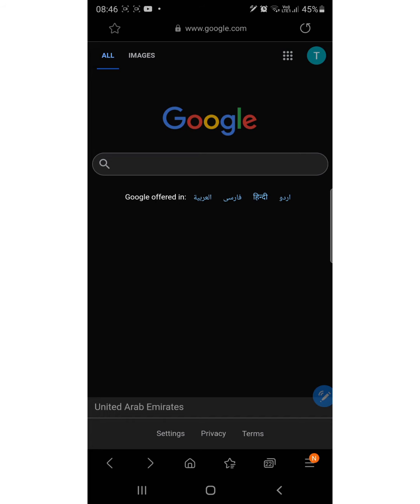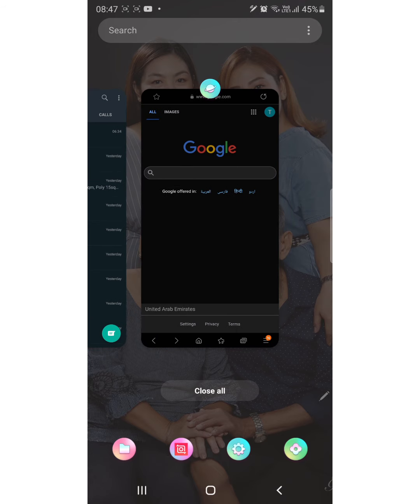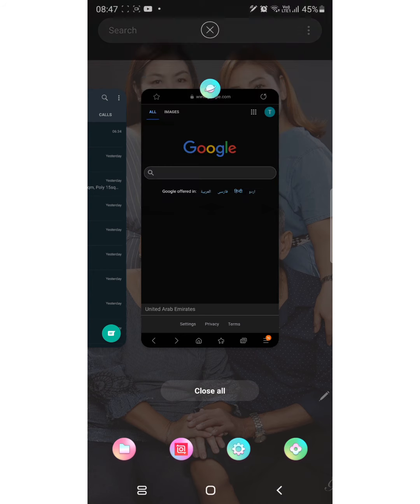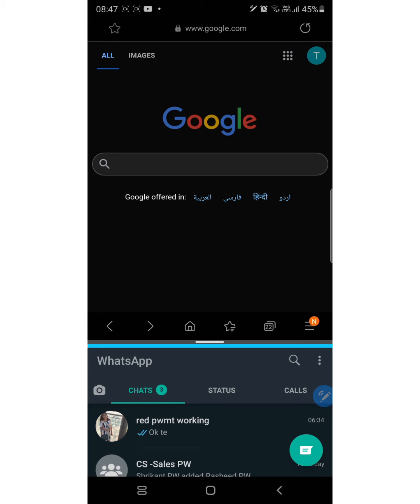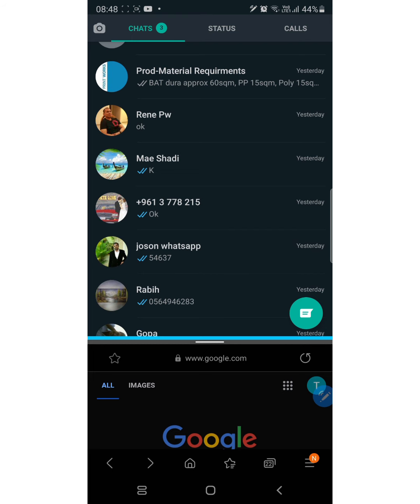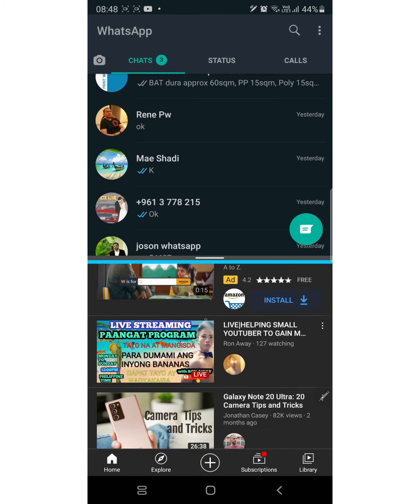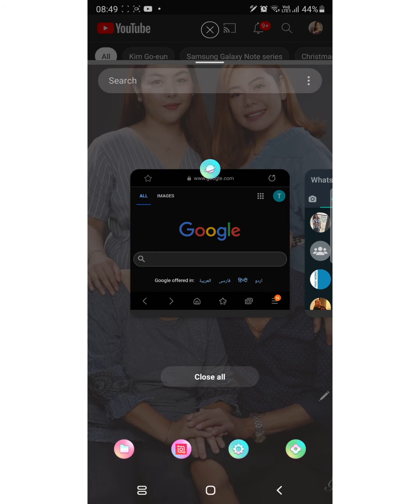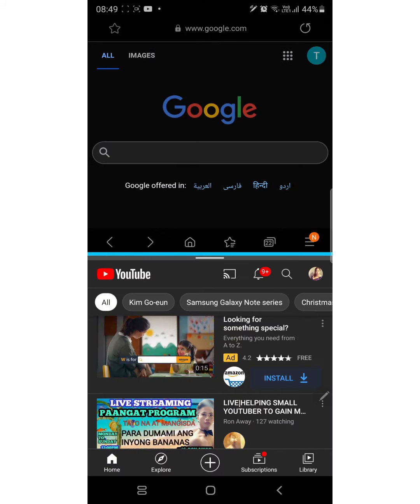How to Enable Split Screen view on your Samsung Galaxy Note20 Ultra 5G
An easy to follow video tutorial on how to enable split screen view from your Android phone so you can multi task.